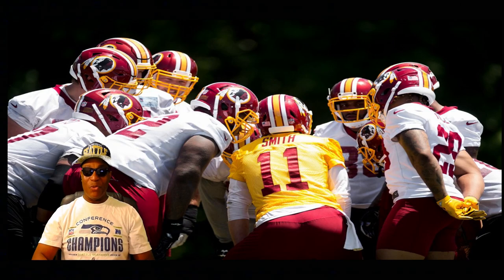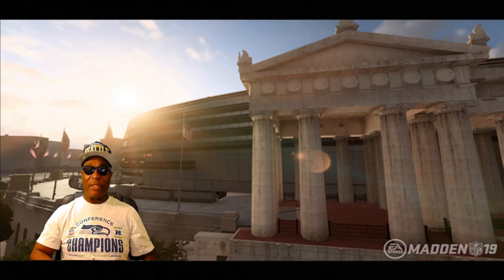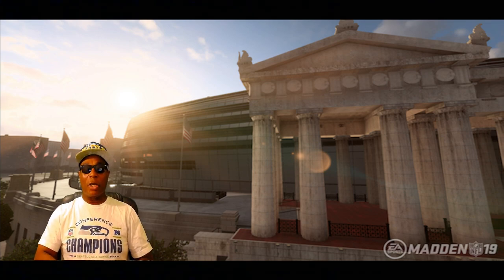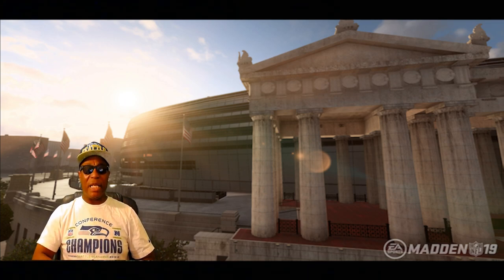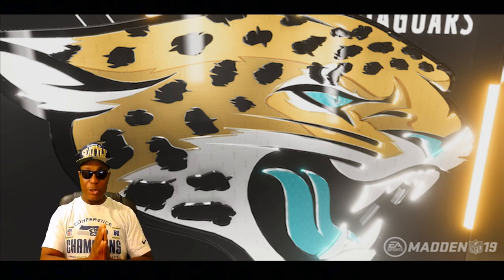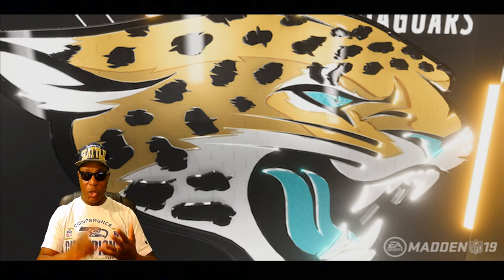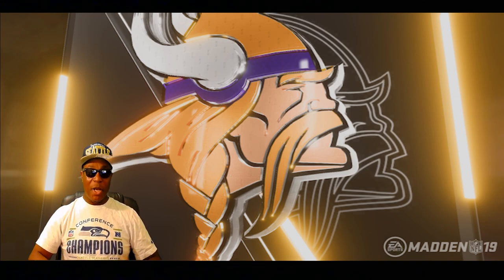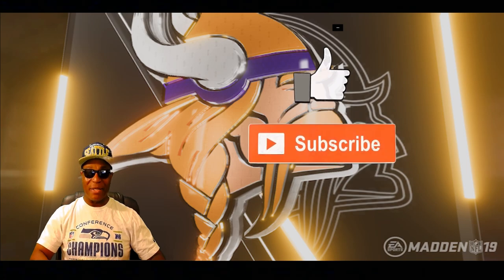Madden NFL 19 - All New 3D Broadcast Graphics & All New Stadium Exteriors